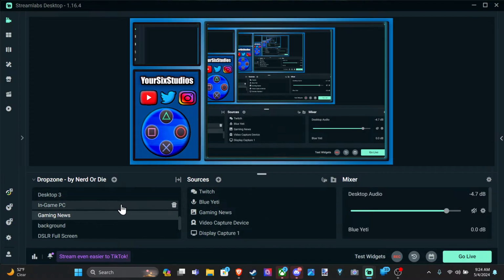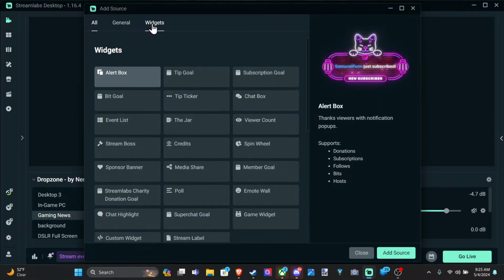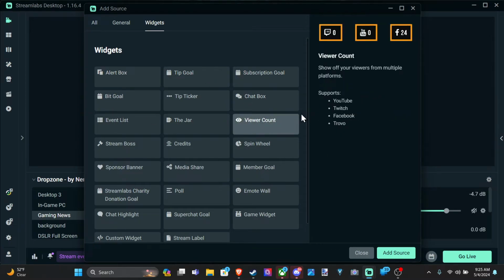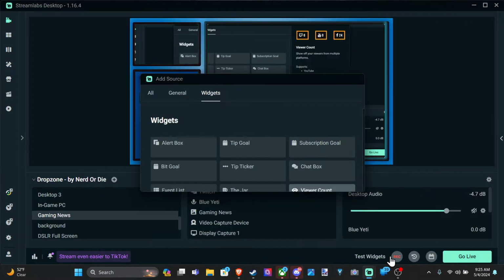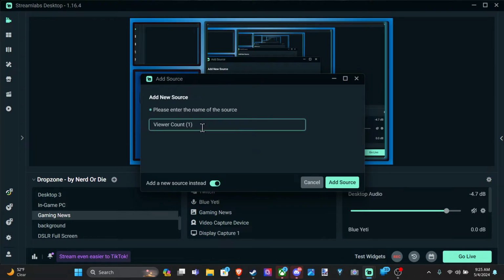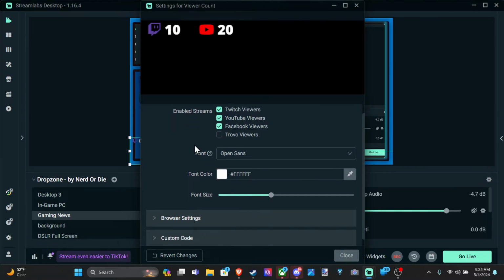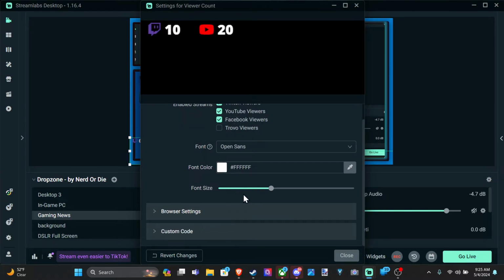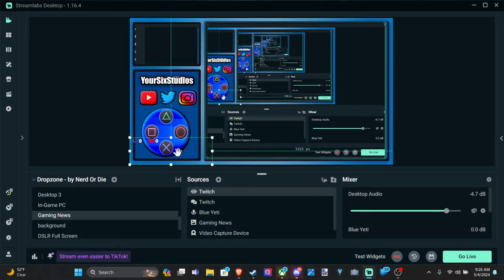How to Add your Youtube or Twitch Live Viewer Count to Streamlabs OBS Scene (Easy Tutorial)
Adding a live viewer count to your Streamlabs OBS scene is a great way to engage your audience and keep track of your viewers. Here’s a step-by-step guide on how to do it:

Create a Viewer Count Widget in Stream Elements:
First, make sure you have a Stream Elements account. If you don’t, you can create one at StreamElements.com.

Once logged in, navigate to Streaming Tools - Overlays Gallery - Widgets -Viewer Count -Create.

Choose whether to create a new overlay or add to an existing one. If you’re starting fresh, select Create A New Overlay and give it a name.

Click Create My Overlay. You’ll receive a URL for your viewer count widget.
Add the Viewer Count Widget to OBS Studio:
Open OBS Studio and go to the scene where you want to display the viewer count.

Click Sources - --Browser.
Give your browser source a name (e.g., “Viewer Count”).
In the next window, paste the URL from Step 1.
Adjust the width (recommended: 1800 pixels) and click OK.
Customize Your Viewer Count Widget:
While the viewer count widget is simple, you can still make some adjustments.

Go back to Stream Elements and navigate to Streaming Tools - My Overlays.

Select the overlay you created and click Edit.
Inside the Stream Elements editor, find Custom Widget 1 and click Settings.

Modify the font, text size, and color to match your branding.
Save your changes, and they’ll automatically apply in OBS Studio.